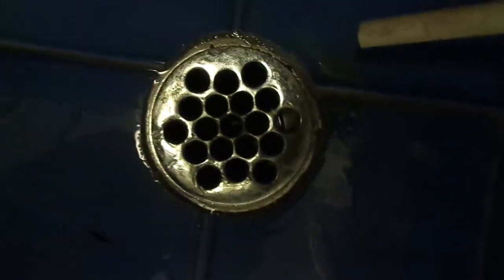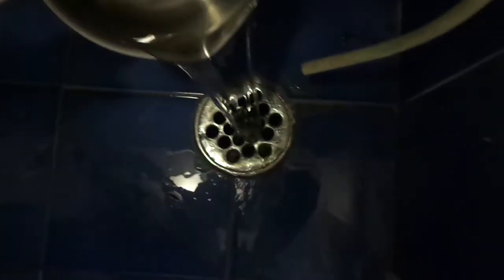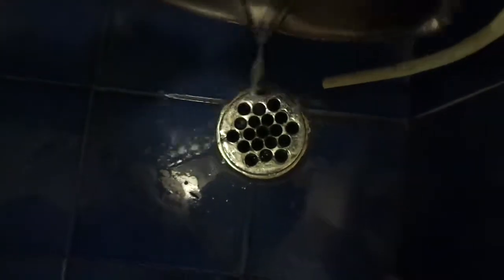PSA - How to Eliminate Laundry Room Odors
A quick public service announcement on how to eliminate laundry room odors by making sure your drains have enough water in them to cut off rising sewer gasses.